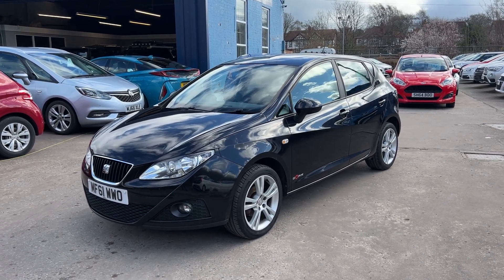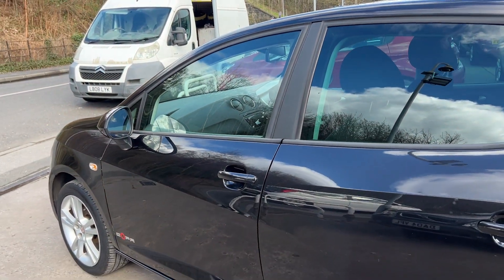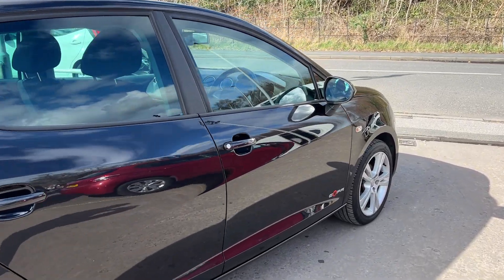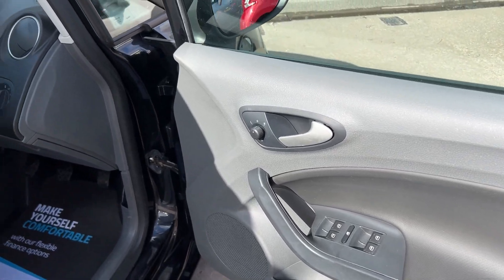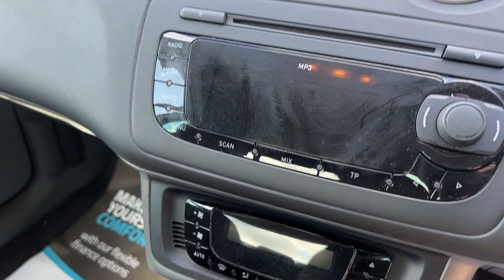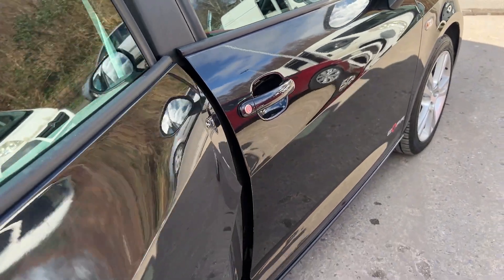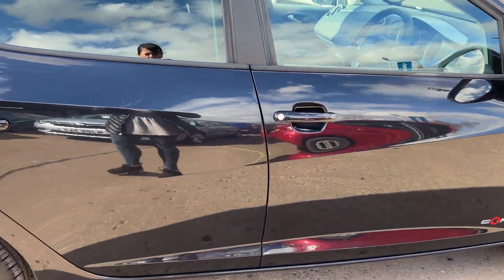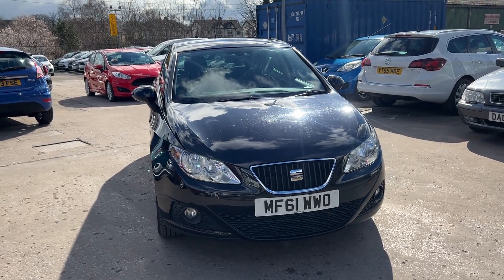SEAT IBIZA - MF61WWO